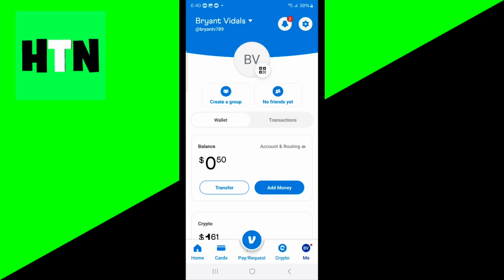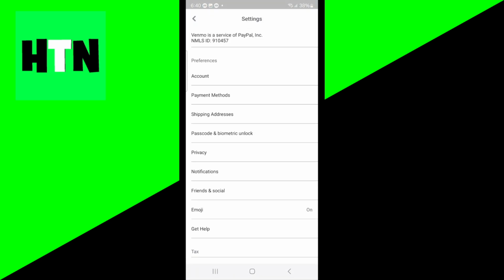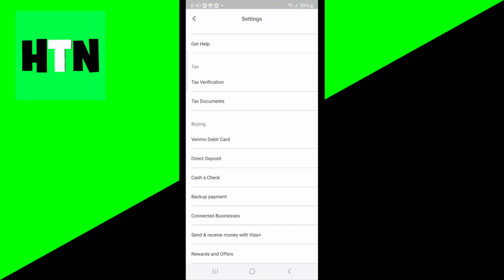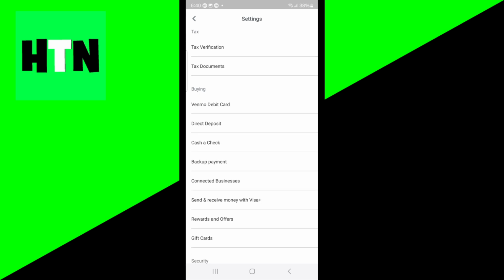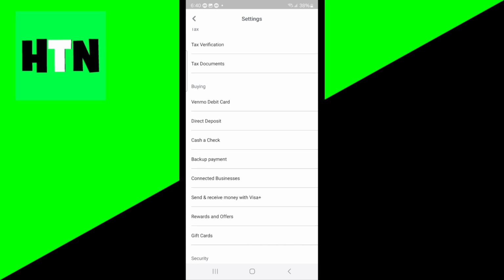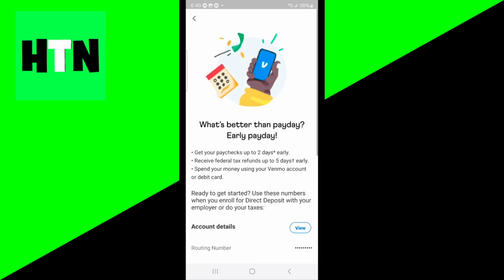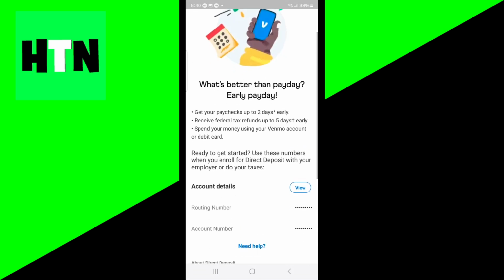How To Setup Direct Deposit On Venmo! - Full Guide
Learn how to set up direct deposit on Venmo with this easy-to-follow guide! Discover how you can deposit checks directly into your Venmo account and manage your finances seamlessly. Venmo direct deposit has never been easier – watch this video to find out how!